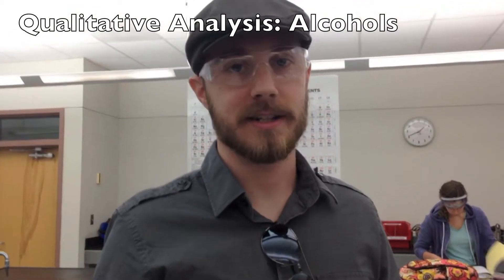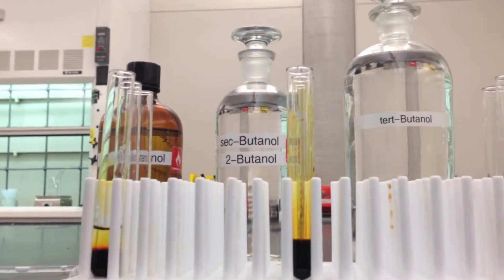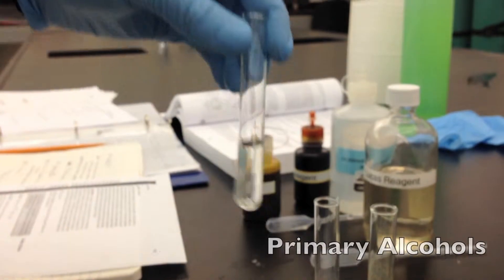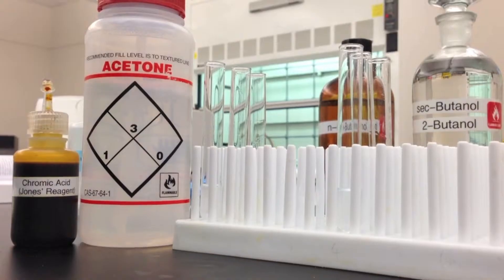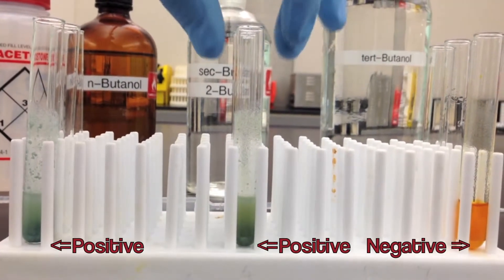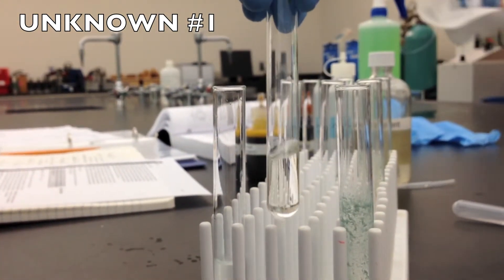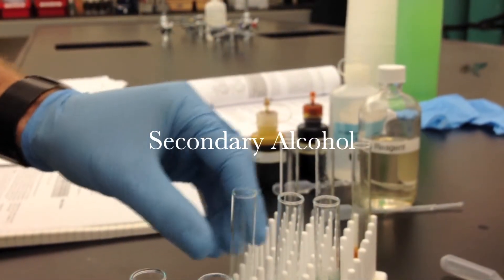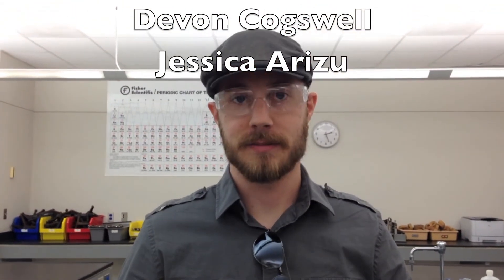Qualitative Analysis: Alcohols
Qualitative Analysis